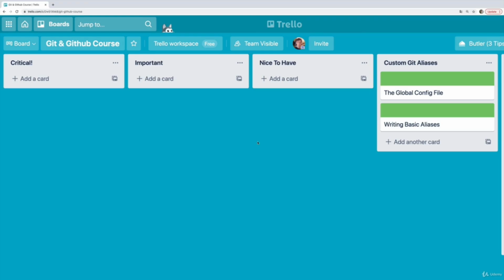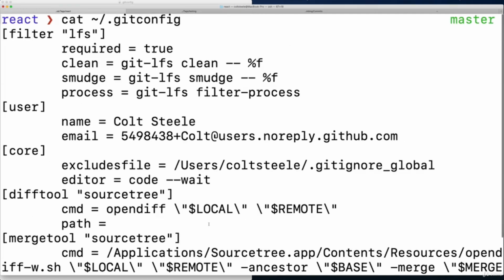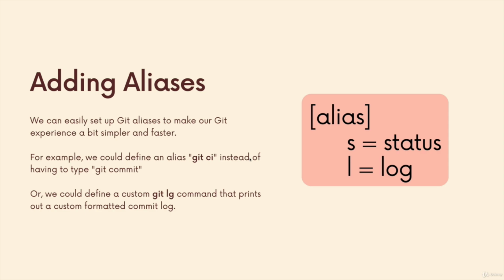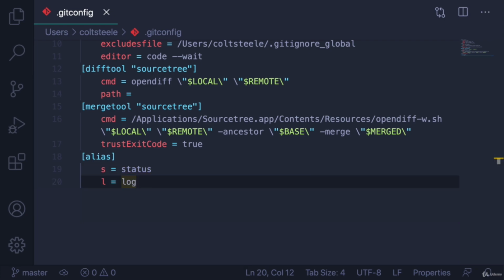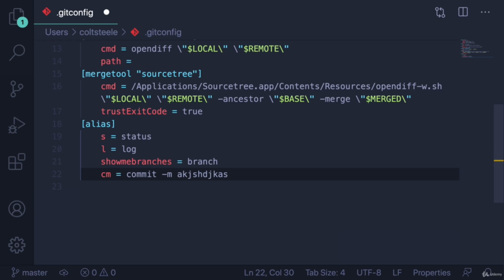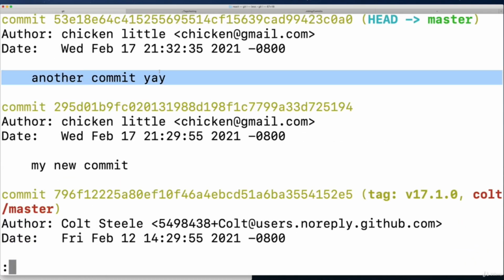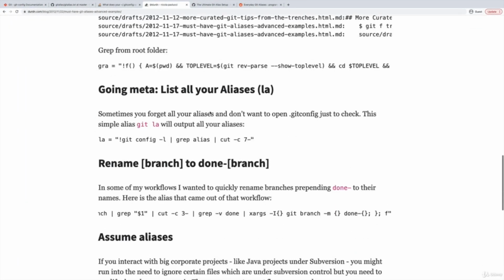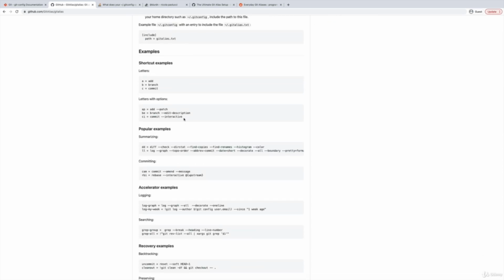[20] Writing Custom Git Aliases || Visions of Dark Infinity